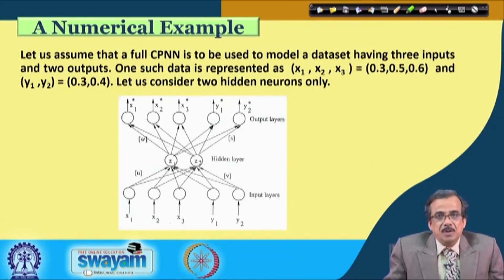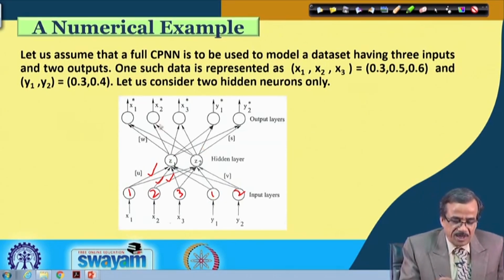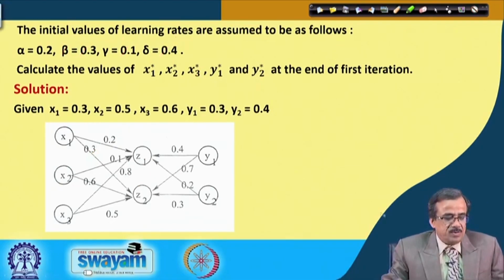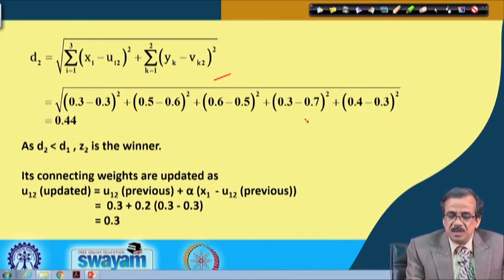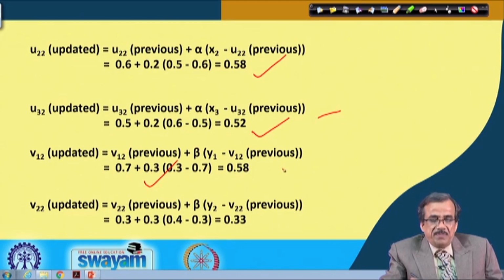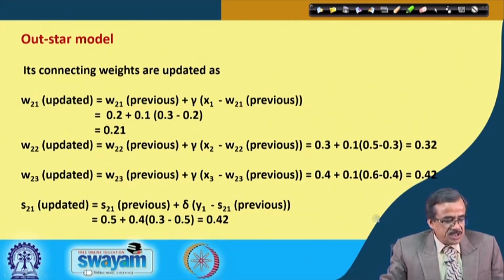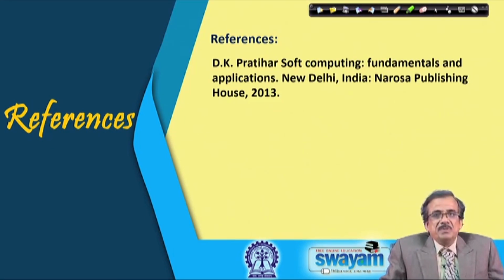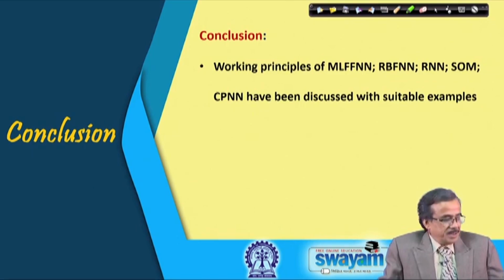Lecture 30 : Some Examples of Neural Networks (Contd.)